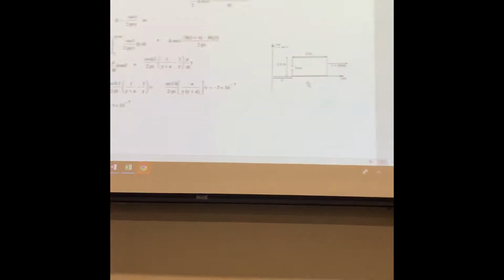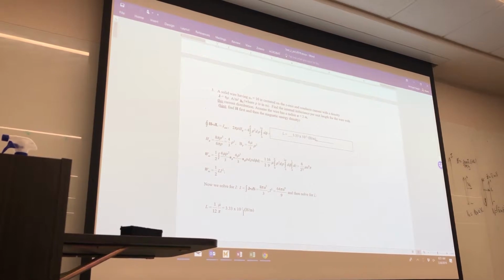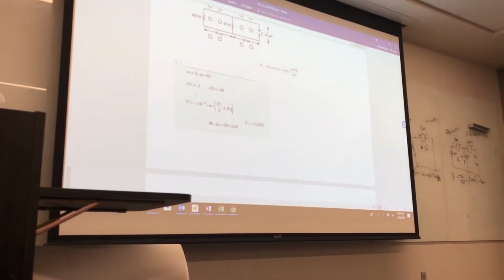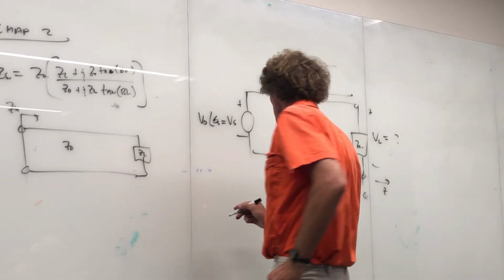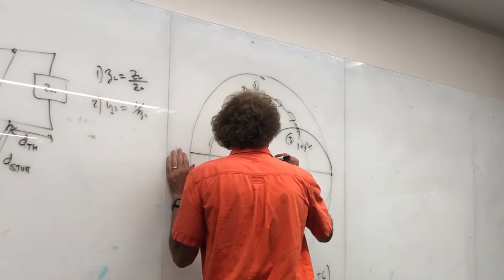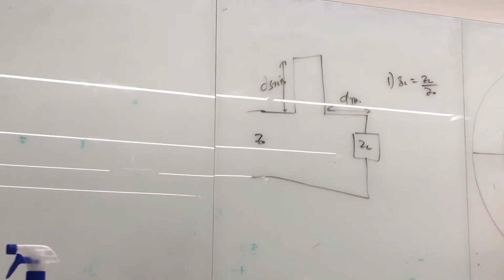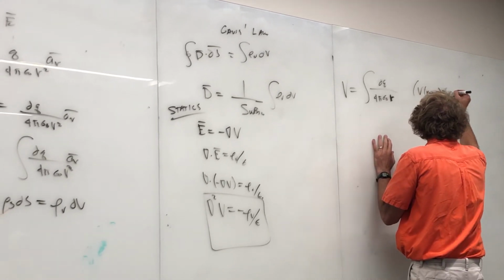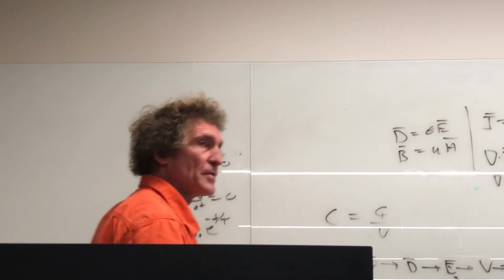EMAG 1 Lecture 25 (7/26/19)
-Solutions for Test 2